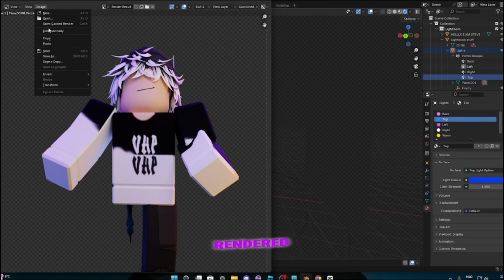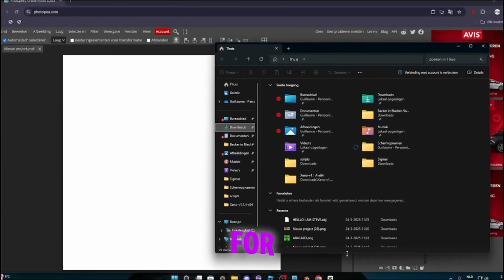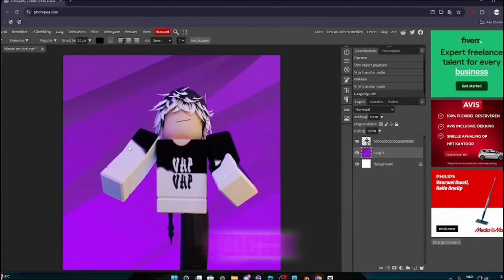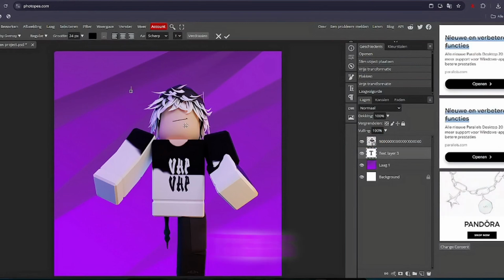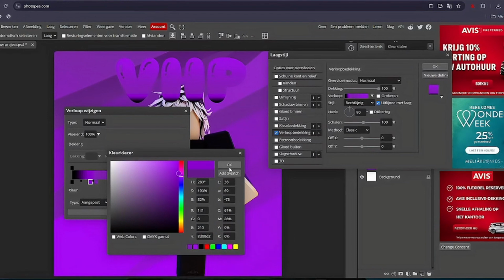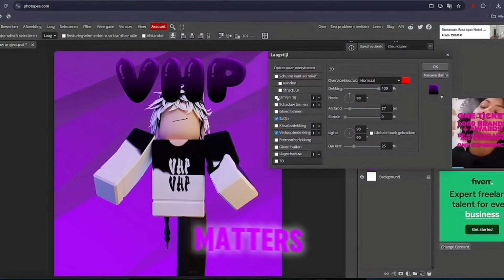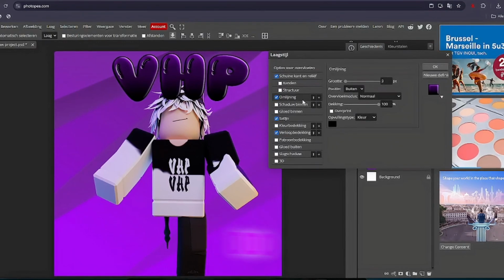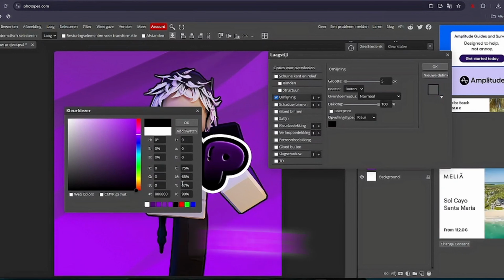How to make Roblox GFX/Logo *Updated version*